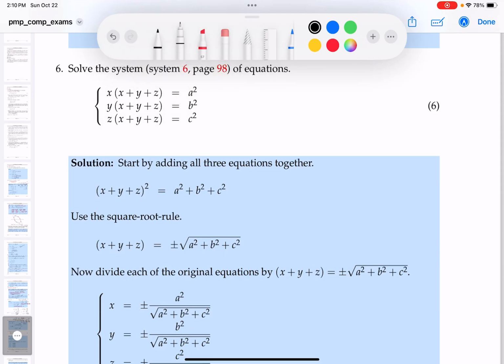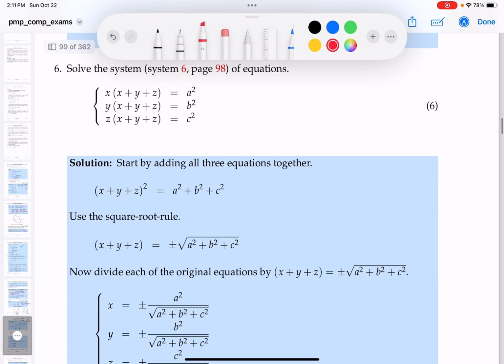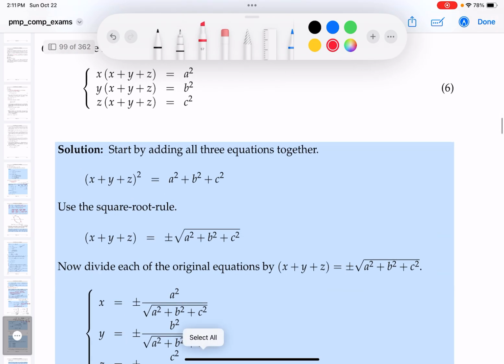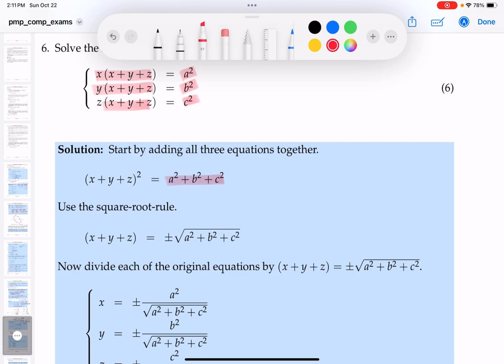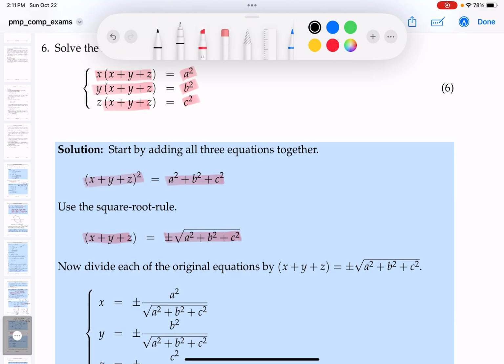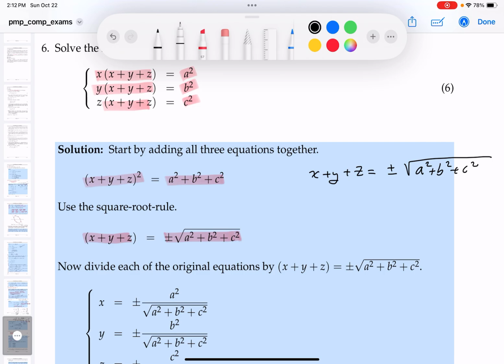pmp contest 02 05 06